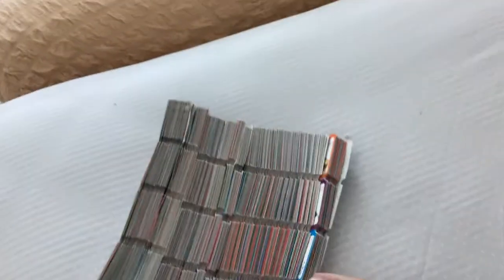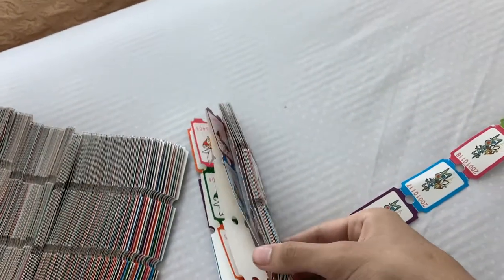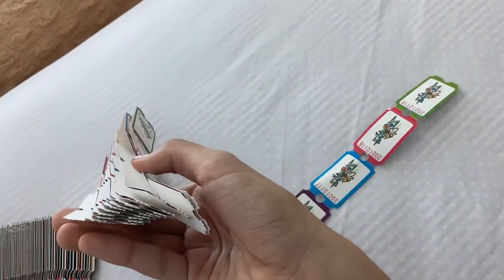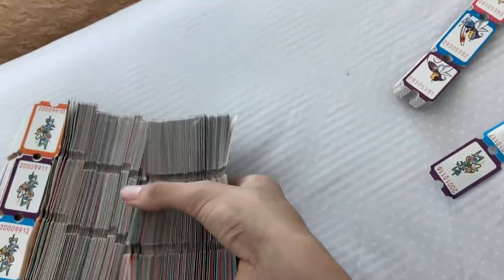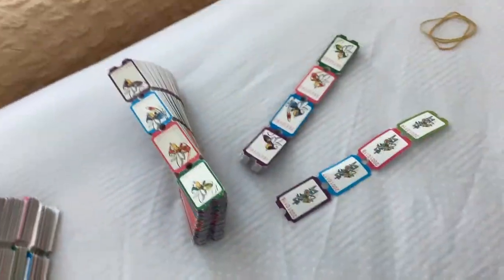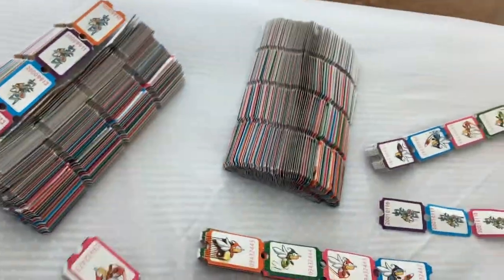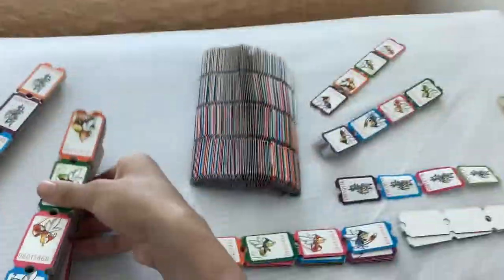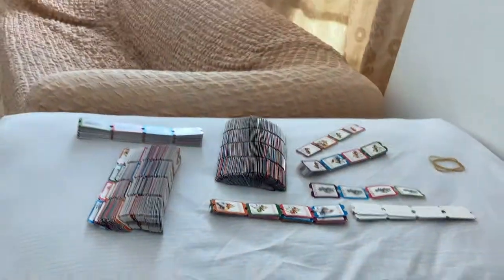These are my tickets.